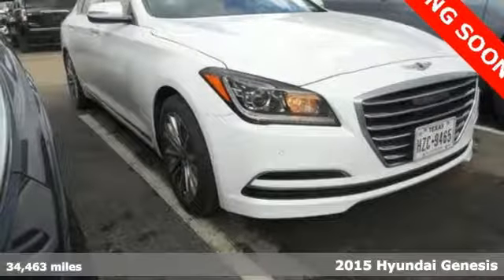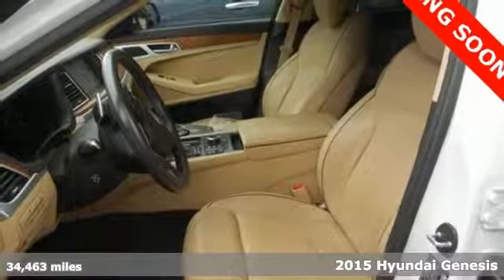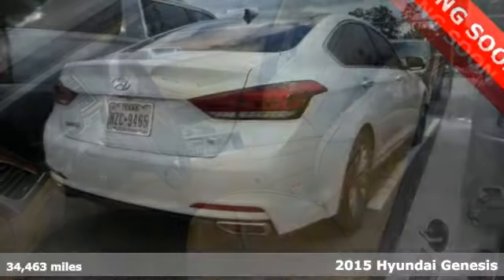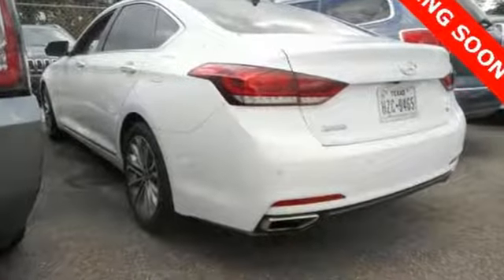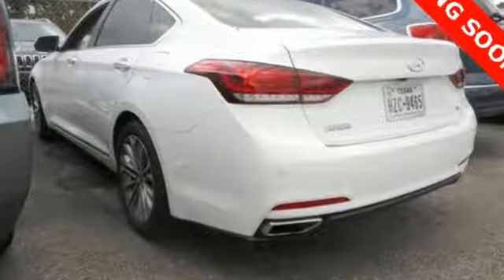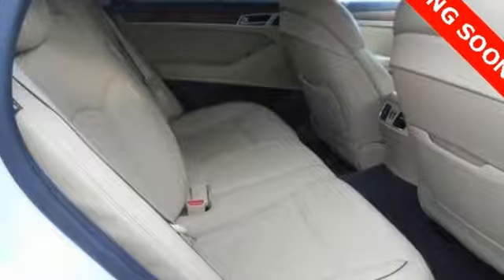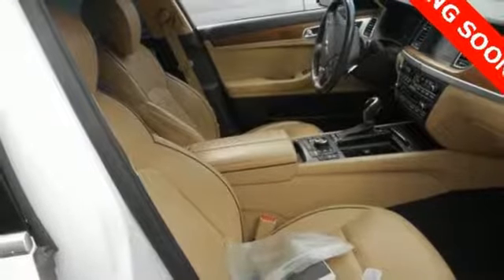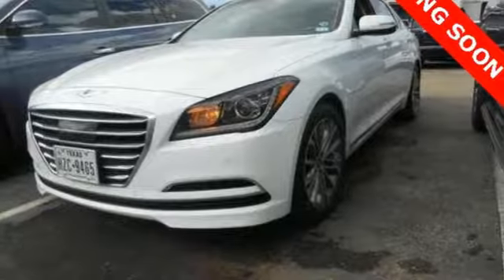Used 2015 Hyundai Genesis Atlanta Duluth, GA STK026758 - SOLD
Year: 2015
Make: Hyundai
Model: Genesis
Trim: 3.8
Engine: 3.8L V6 DGI DOHC Dual CVVT
Transmission: 8-Speed Automatic with SHIFTRONIC
Color: White
Interior: Beige
Mileage: 34463
Stock #: STK026758
VIN: KMHGN4JE2FU026758
* HYUNDAI CERTIFIEDbr* CLEAN CARFAX 1-OWNERbr* ULTIMATE PACKAGEbr* FULL COLOR HEAD UP DISPLAYbr* 9.2-IN DIS NAVIGATION SYSTEMbr* POWER TRUNK LIDbr* LEXICON 17-SPEAKER LOGIC 7 SOUND SYSTEMbr* DUAL MODE CLIMATE CONTROL WITH CO2 SENSORbr* SMART CRUISE CONTROLbr* AUTO EMERGENCY BRAKING SYSTEMbr* LAND DEPARTURE WARNING & LANE KEEP ASSISTbr* PARKING SENSORSbr* ELECTRONIC PARKING BRAKEbr* AUTO VEHICLE HOLDbr* PANORAMIC SUNROOFbr* HEATED & VENTILATED SEATSbr* HID HEADLIGHTSbr* BLIND SPOT SENSORS WITH REAR CROSS-TRAFFIC ALERTbr* 9 AIRBAGS INCLUDING DRIVER KNEE AIRBAGbrbrHyundai Certified Pre-Owned means you not only get the reassurance of up to a 10yr/100,000 mile limited powertrain warranty, but also a 150-point inspection/reconditioning, 24/7 roadside assistance, trip-interruption services, rental car benefits, and a complete CARFAX vehicle history report. The next step? Give us a call to confirm availability and schedule a hassle free test drive! We are located at: 5785 Peachtree Industrial Blvd, Atlanta, GA, 30341.

Address:
5785 Peachtree Ind Blvd